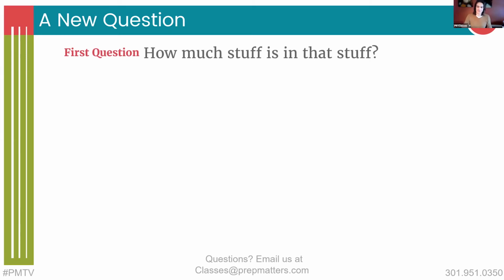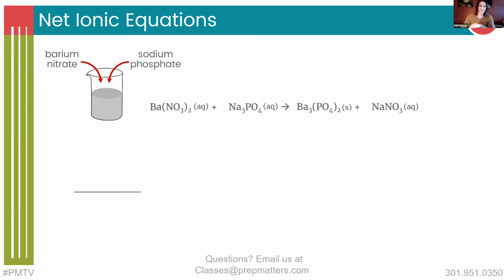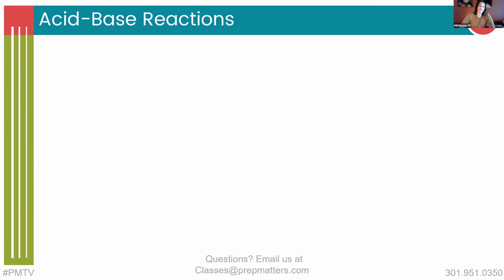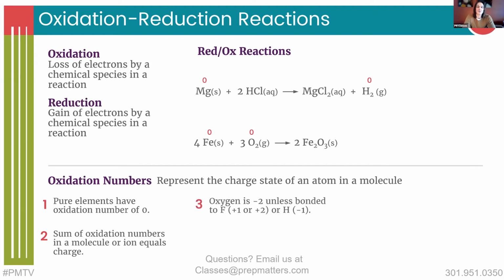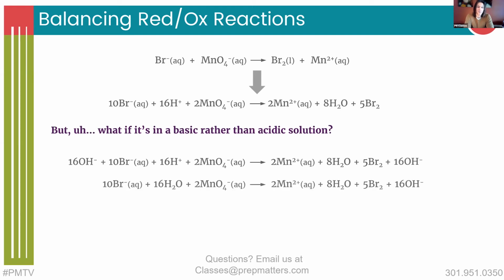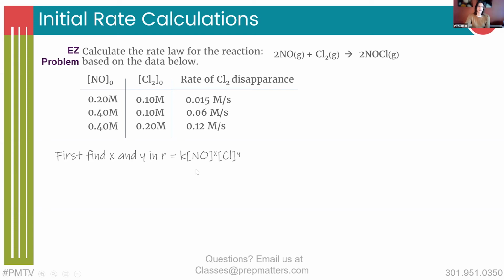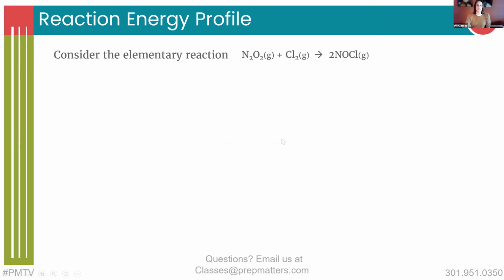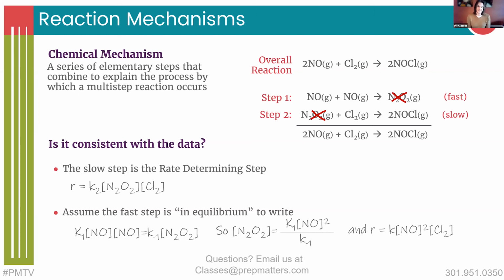AP Chemistry - Transformations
Dr. Aaron Golumbfskie has spent almost 10,000 hours doing one-on-one academic tutoring at PrepMatters over the last 15 years. He always aims to relate the science concepts he’s teaching to students’ everyday experiences so as to foster a deeper appreciation for and understanding of the material. He taught Chemistry 101 & 102 at the University of California – Berkeley once upon a time and is excited to be in front of a classroom – albeit a virtual one – once again.

Catch the next AP Calculus episode by registering for the live classroom